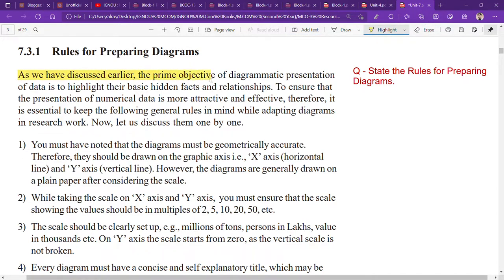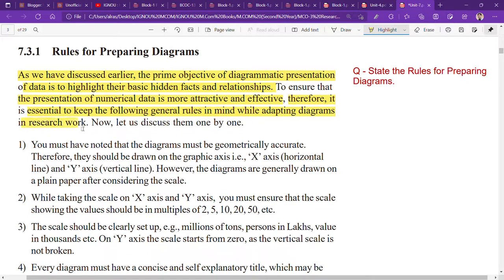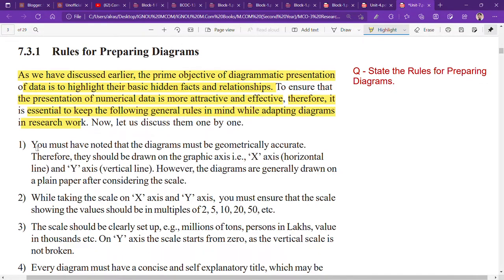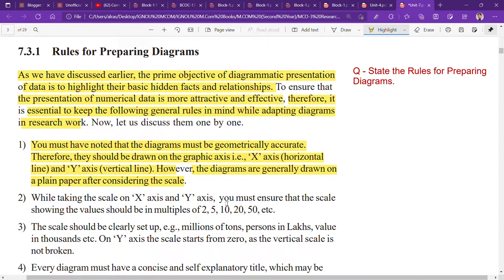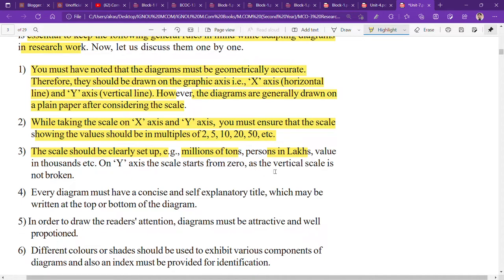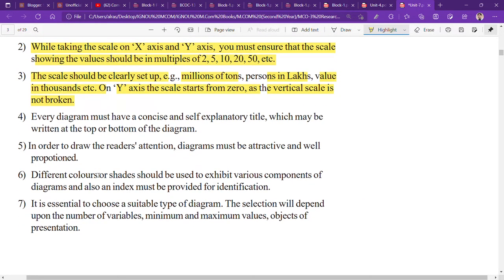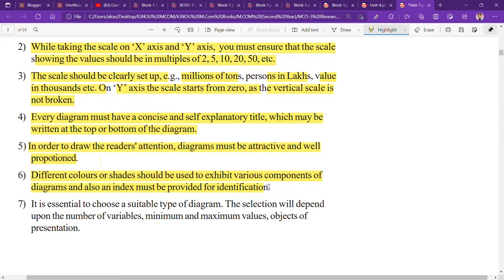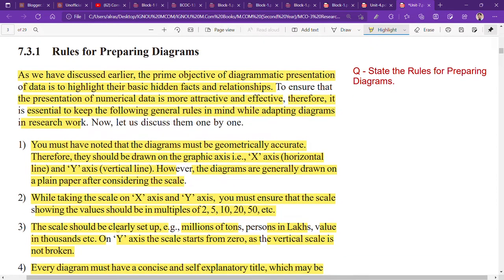IGNOU : MCOM : MCO 3 : Q - STATE THE RULES FOR PREPARING DIAGRAMS.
Commerce ePathshala
IGNOU : MCOM : MCO 3 : Q - STATE THE RULEAS FOR PREPARING DIAGRAMES

IBO 3 - International Foreign Trade

IBO 4 - Export-Import Procedures & Documentation

IBO 5 - International Marketing Logistics